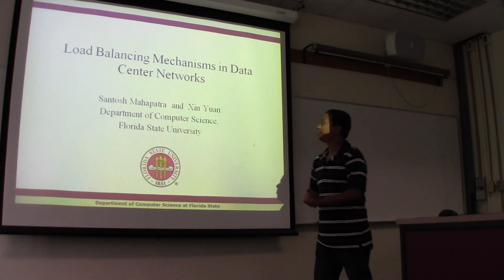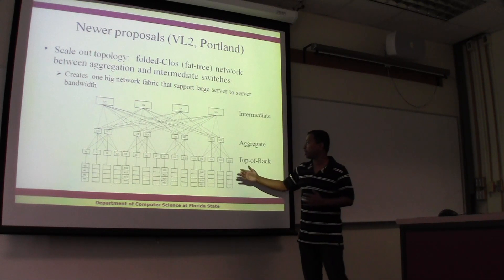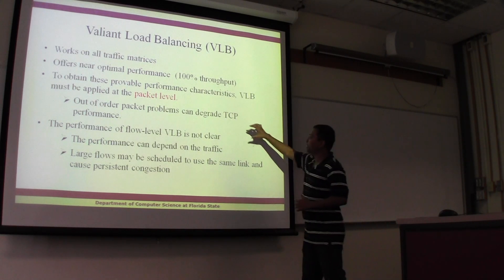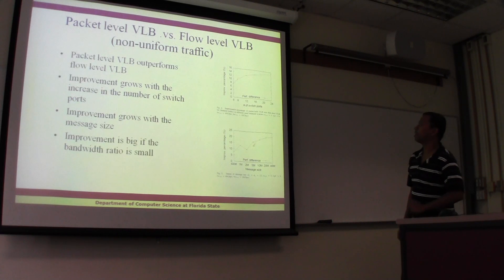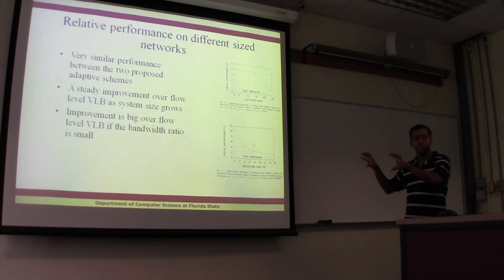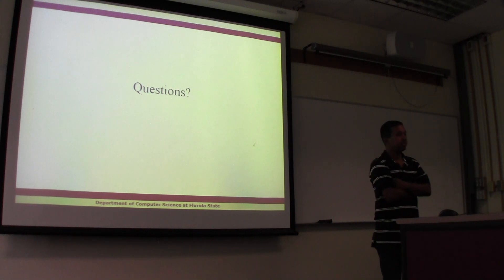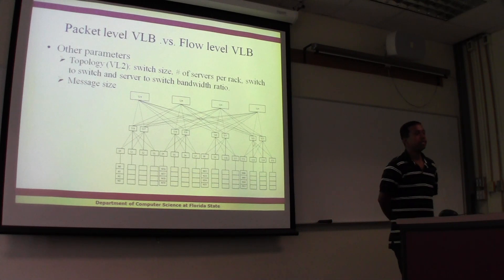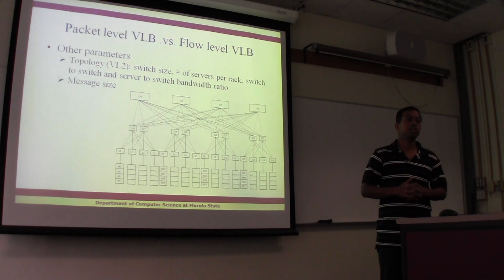Santosh Kumar Mahapatra - Load Balancing Mechanisms in Data Center Networks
We study the network traffic load balancing mechanisms in Data Center Network environments, which are commonly built with scaleout topologies such as folded-clos or fat trees. We investigate the Valiant Load Balancing (VLB) technique that uses randomization to deal with the highly volatile traffic in the Data Center Networks. The focus of our research is the granularity at which VLB can be utilized to maximize the peak performance of such networks. Through simulation experiments, we show that flow-level VLB can be significantly worse than the packet level VLB, which is the ideal for all cases, for non-uniform traffic. We propose two adaptive load balance mechanisms that utilizes the network state information to achieve load balancing. The first mechanism selects the next hop switch with the least queue length. The second mechanism probes a set of the available alternate paths for possible congestion and selects the one with the least congestion. Our experimental results indicate that these techniques can improve the performance over flow level VLB in many situations. Currently we are investigating the benefits of using VLB at the flowlet level.

Advisor: Xin Yuan